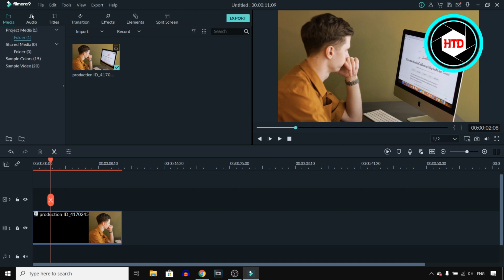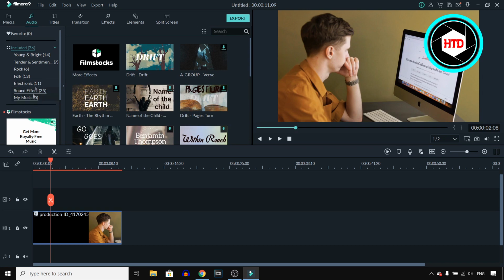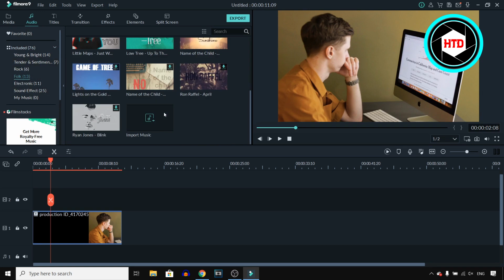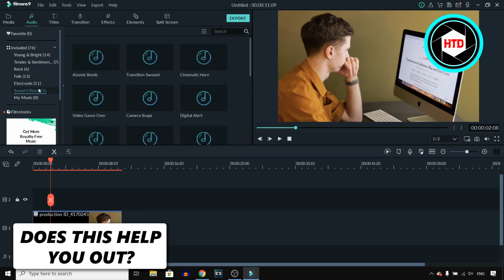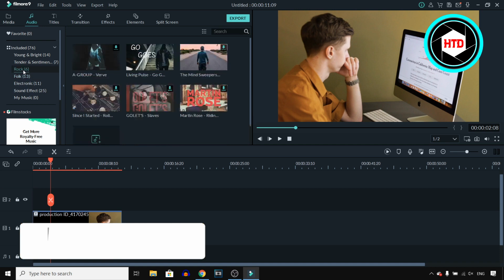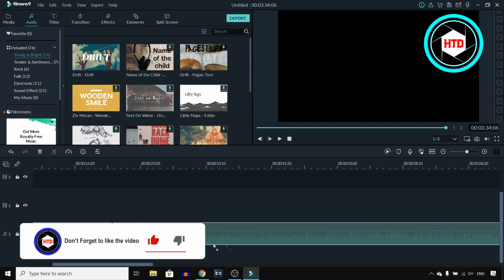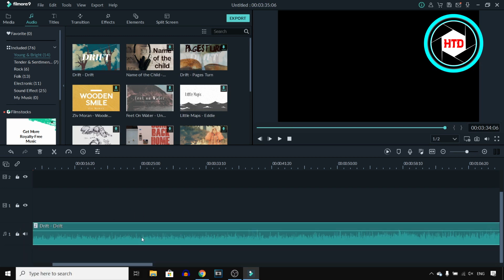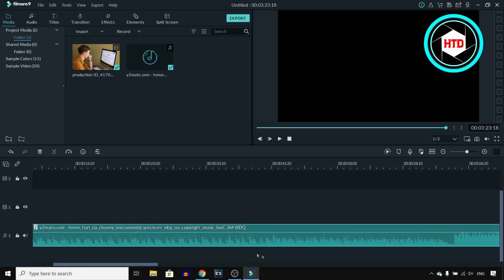How to Add Music in Filmora 9!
Learn How to Add Music in Filmora 9

In this video I show you How to Add Music on your videos in Filmora 9.